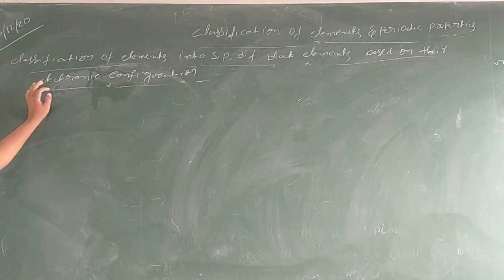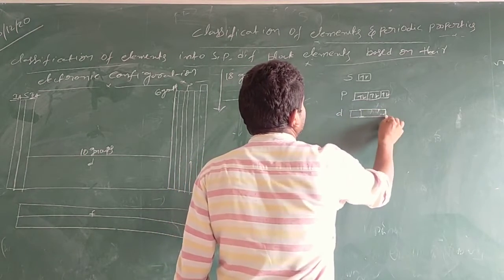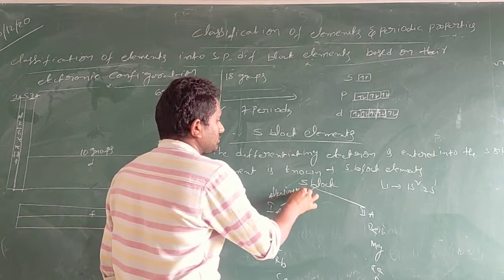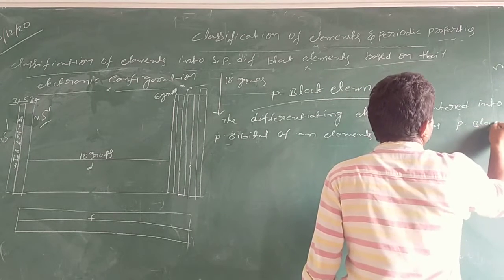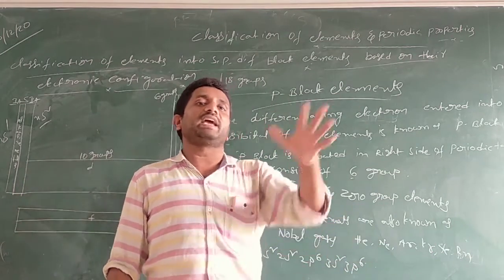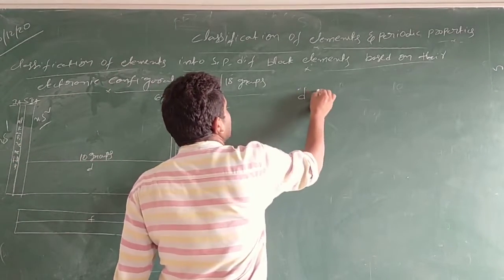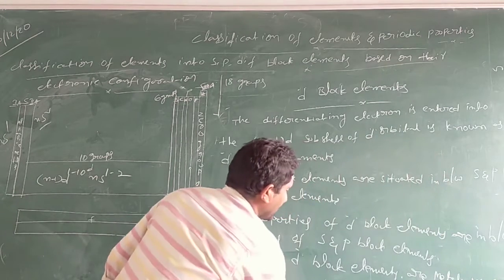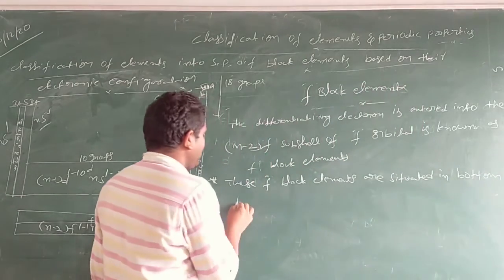Intermediate 1st year chemistry.EM. Ganguji Classes